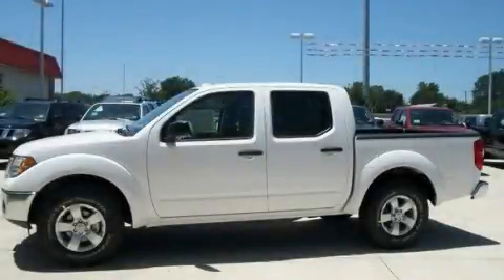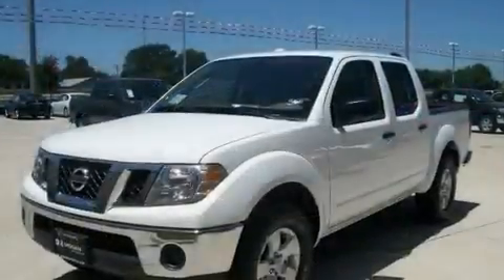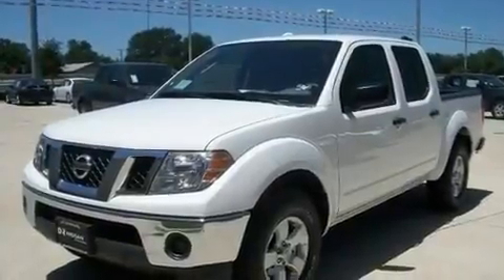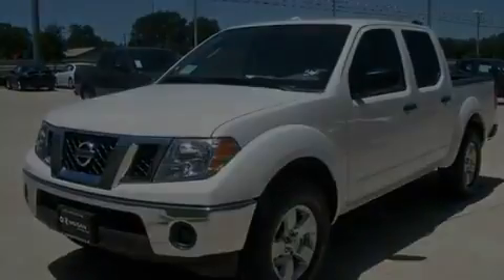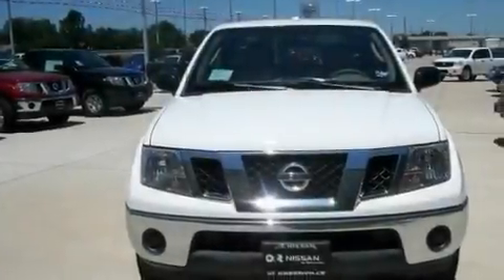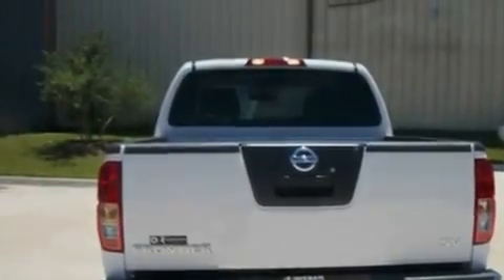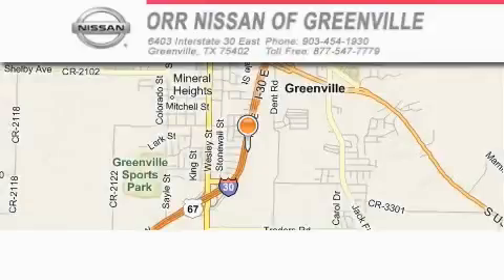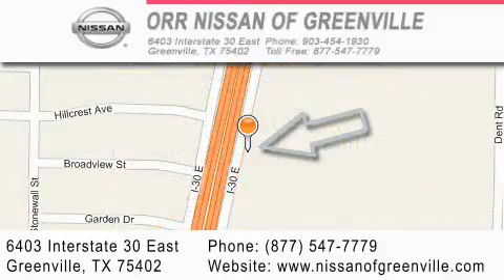2011 Nissan Frontier Texarkana TX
Year : 2011

 Make : Nissan

 Model : Frontier

 Engine : 4.0L DOHC 24-valve V6 engine

 Trans . : Automatic

 Exterior : White

 Miles : 10

 Interior : Tan

 6403 Interstate 30 East

 2011 Nissan Frontier Greenville TX